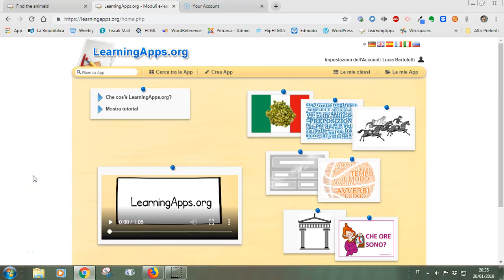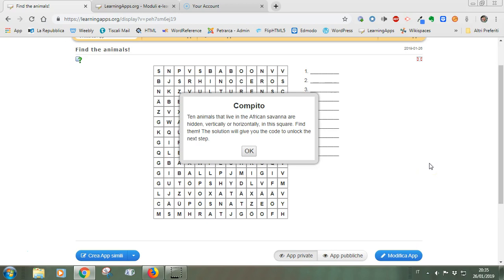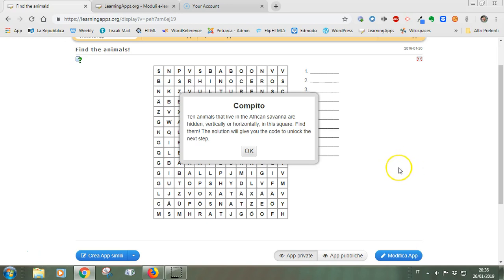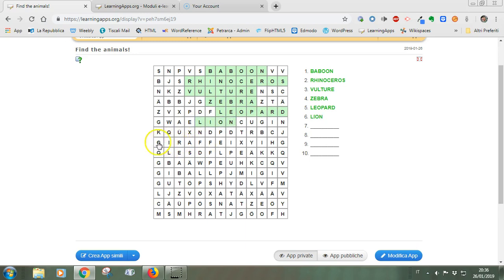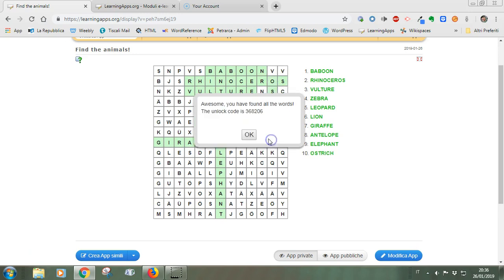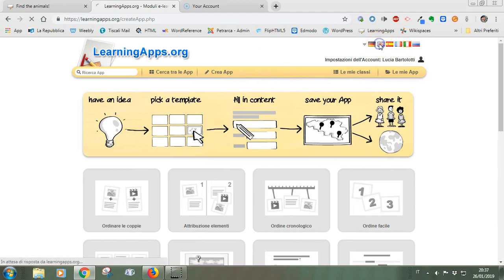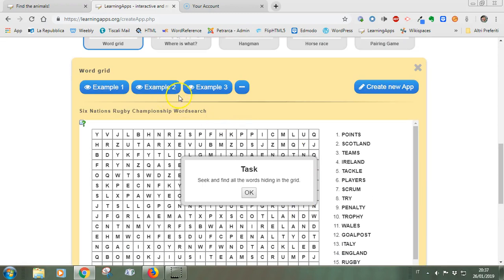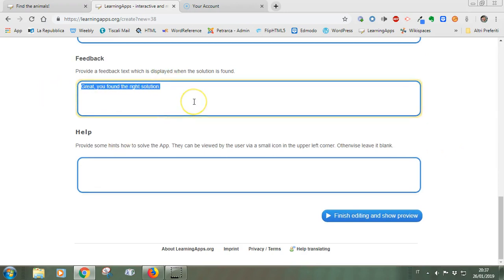LearningApps in Escape Rooms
is a wonderful educational app that allows you to create varied interactive games for the EFL/ESL classroom. Here I am using it to create a game for an Escape Room.